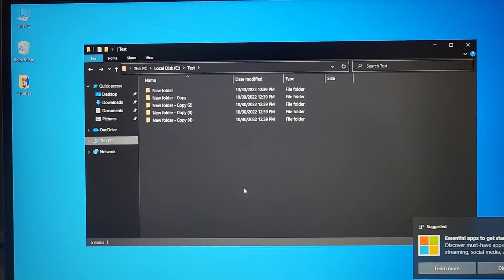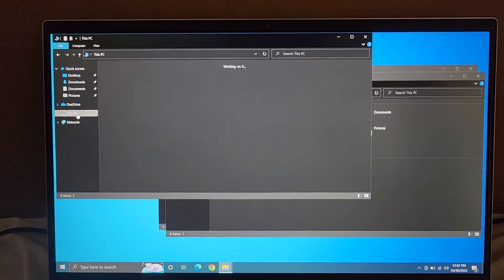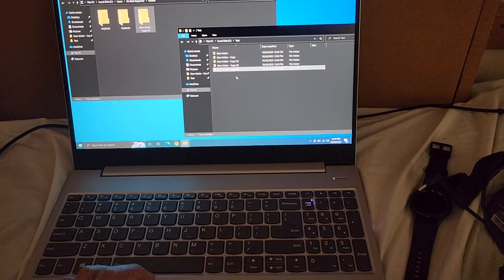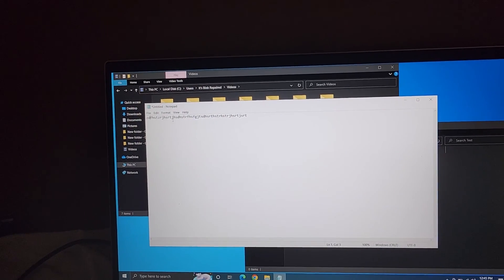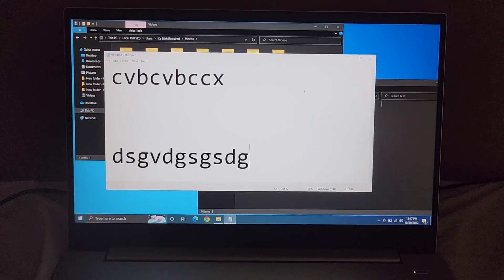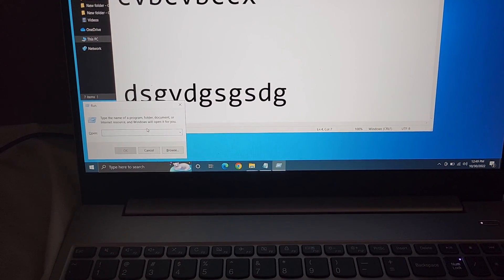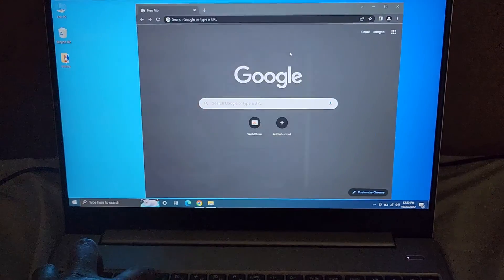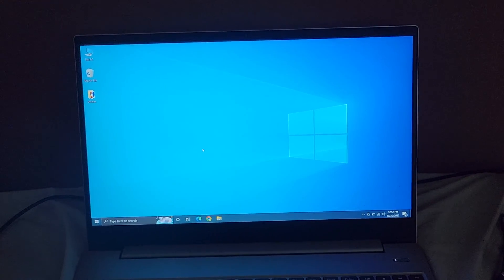Windows Tips and Tricks Drag and Drop Keyboard Shortcuts Copy Cut & Paste Select All Alt Tab F4 etc.